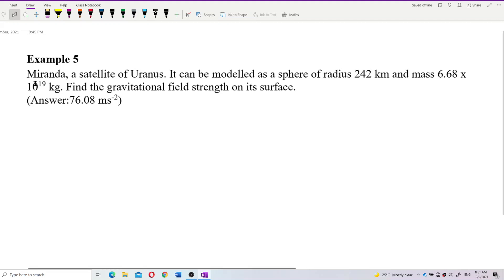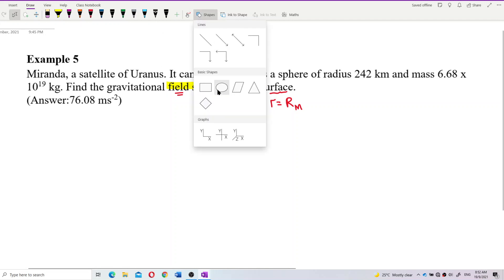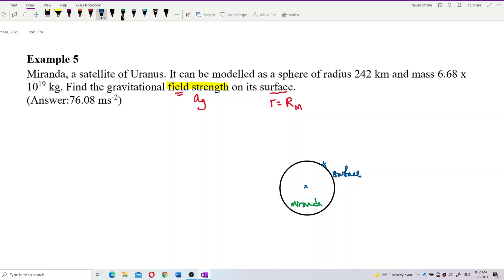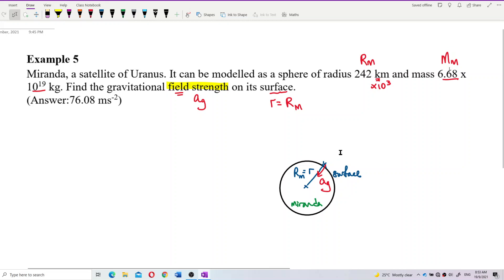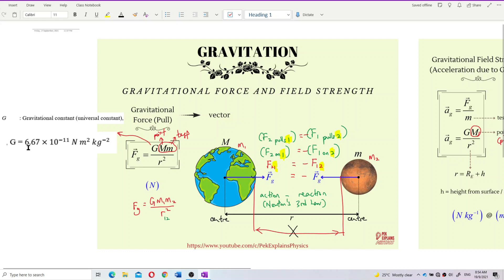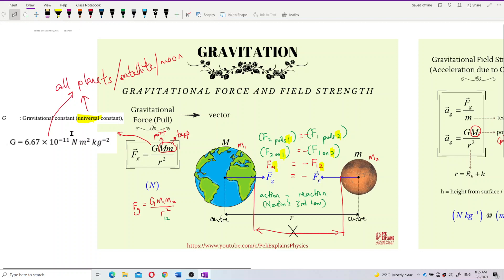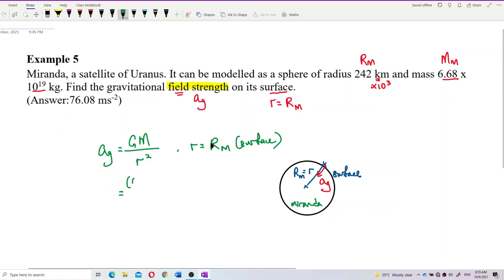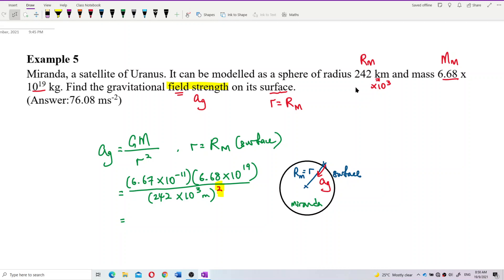Matriculation Physics: Gravitational Force & Field Strength (Q8)